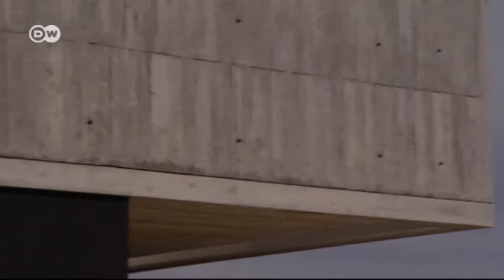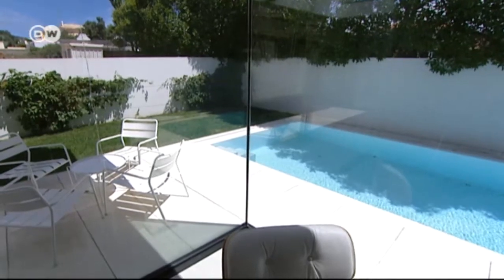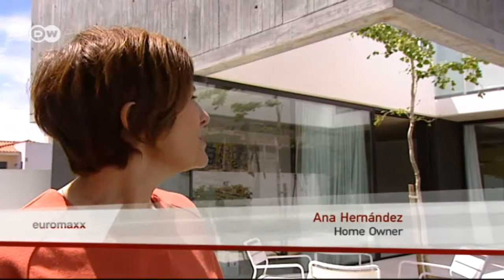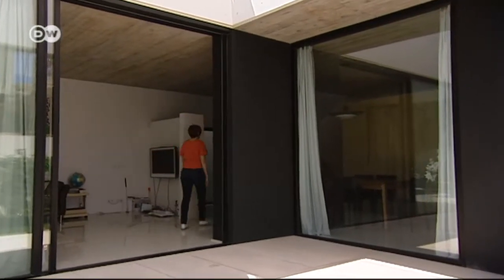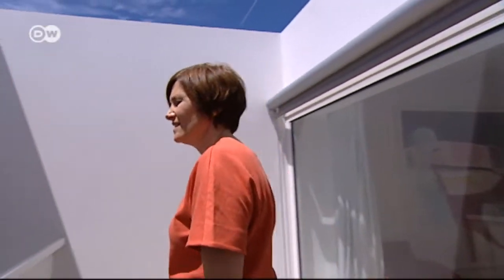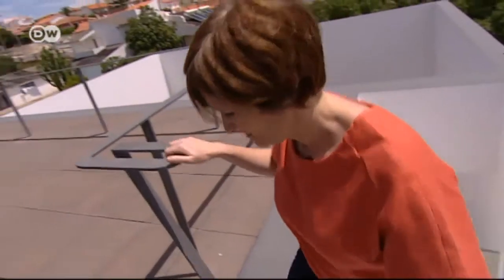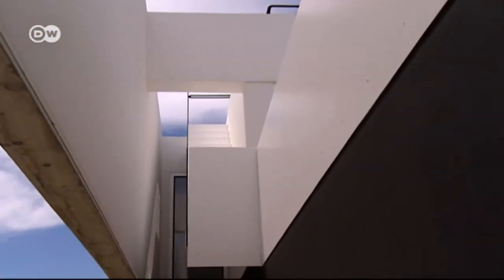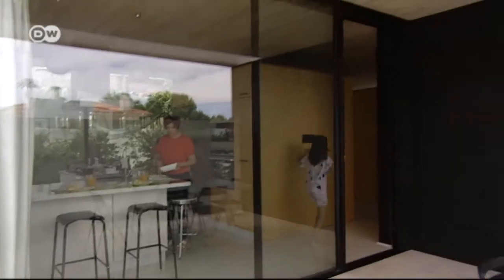Cubic Dream House in Lisbon | Euromaxx deluxe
Euromaxx deluxe travels to Portugal to a small village called Aldeia de Juso not far from Lisbon which has seen a surprising construction boom in recent years despite the financial problems in the country. Local architects ARX constructed a minimalist family home, getting the best out of a limited floor plan.